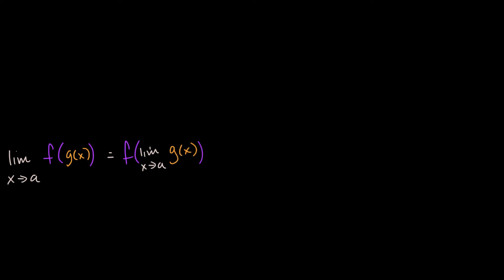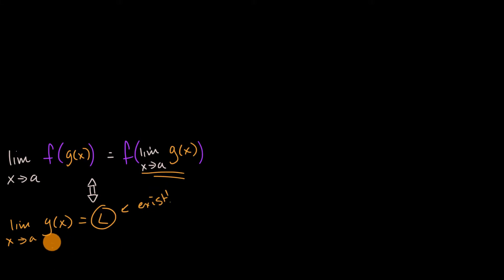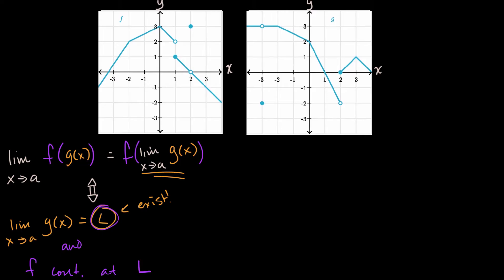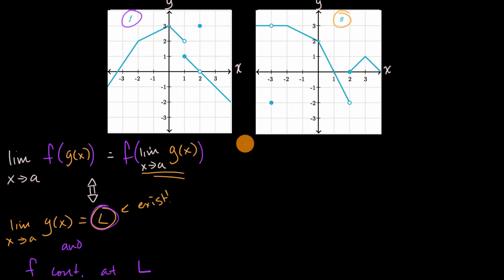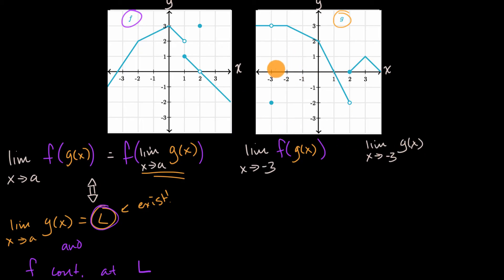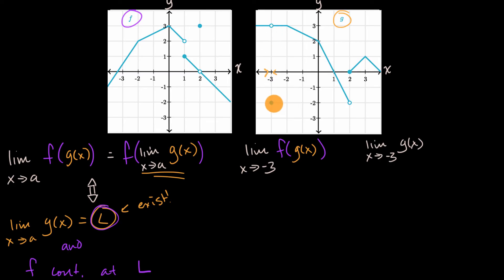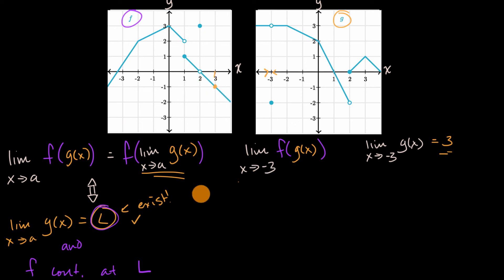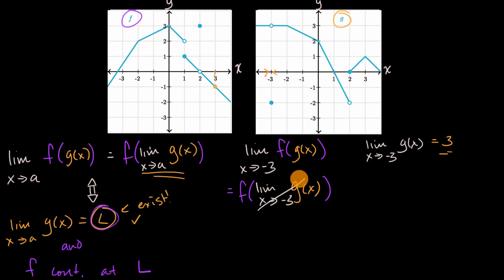Theorem for limits of composite functions | Limits and contiuity | AP Calculus | Khan Academy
Suppose we are looking for the limit of the composite function f(g(x)) at x=a. This limit would be equal to the value of f(L), where L is the limit of g(x) at x=a, under two conditions. First, that the limit of g(x) at x=a exists (and if so, let's say it equals L). Second, that f is continuous at x=L. If one of these conditions isn't met, we can't assume the limit is f(L).